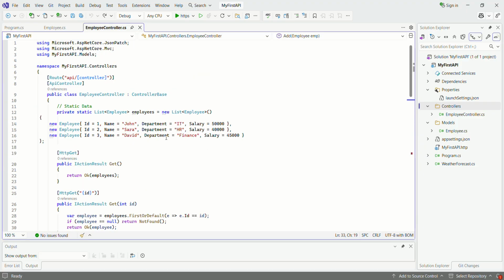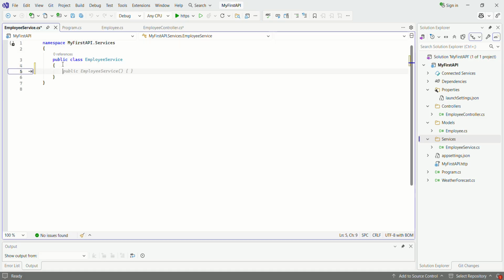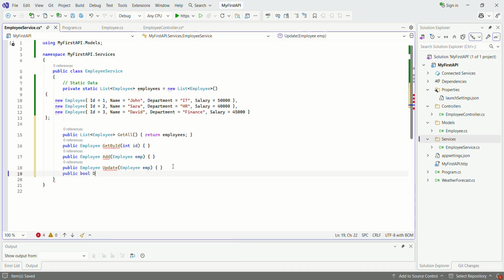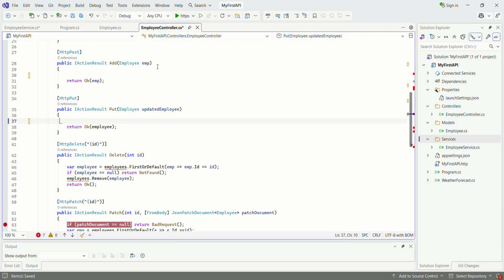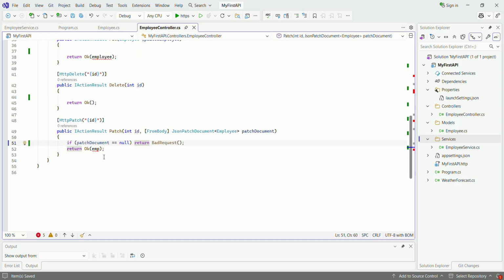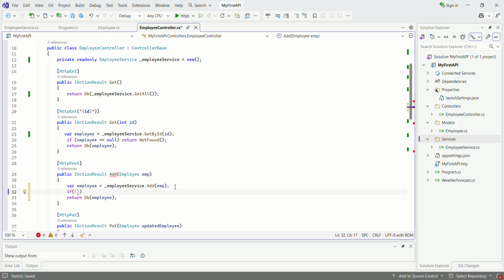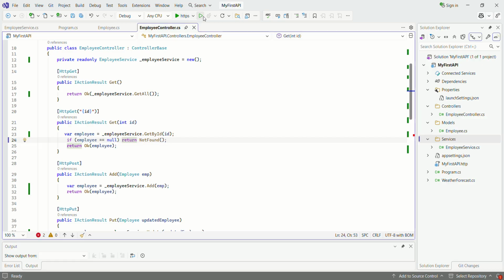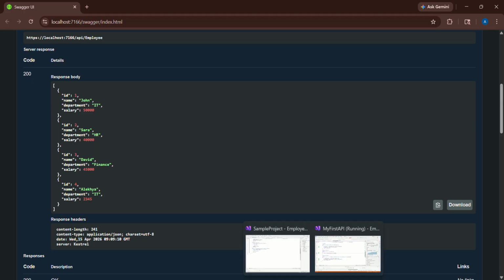WEB API - Refactoring with service layer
In this video we talk about how to refactor the CRUD API by moving the business logic from controller to service layer. In our next video , we will further refactor our code using dependency injection